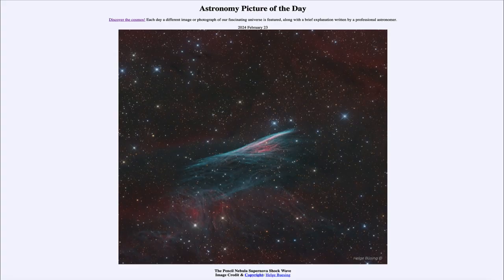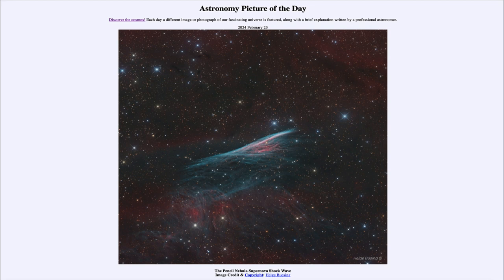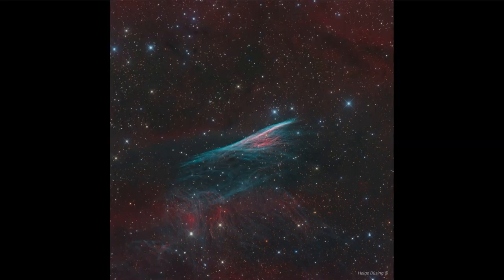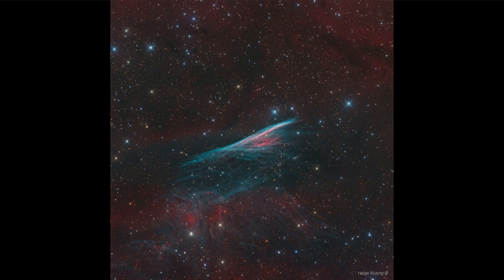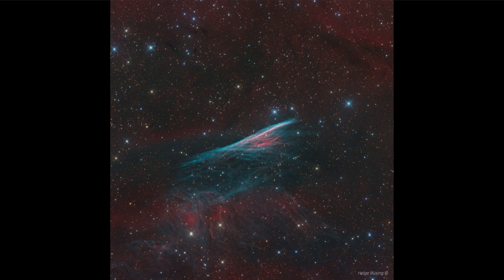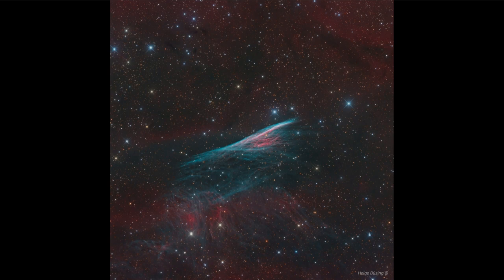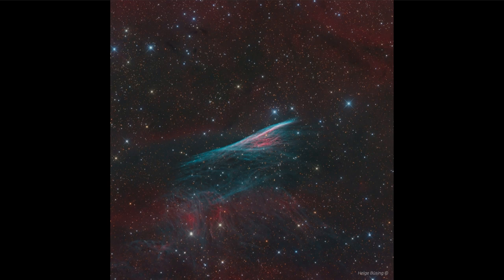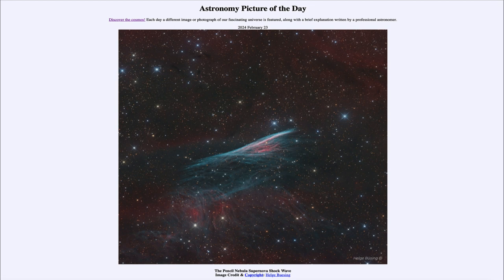2024 February 23 - The Pencil Nebula Supernova Shock Wave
In today's image, we see what is known as the Pencil Nebula. This is a portion of the Veil Supernova remnant, the material left behind by a star seen so explode here on Earth over 10,000 years ago. The shockwave continues to expand outward, enriching the interstellar medium with heavier elements.